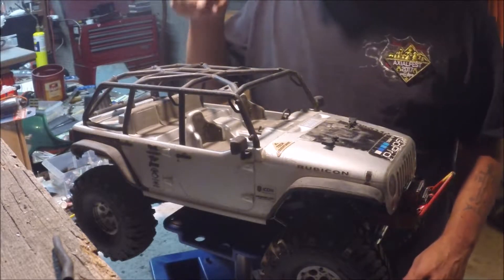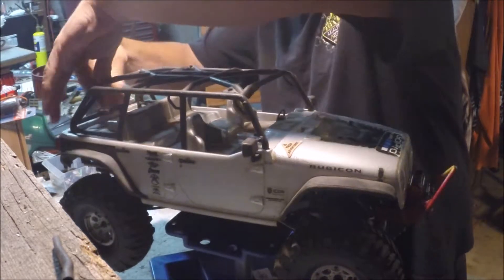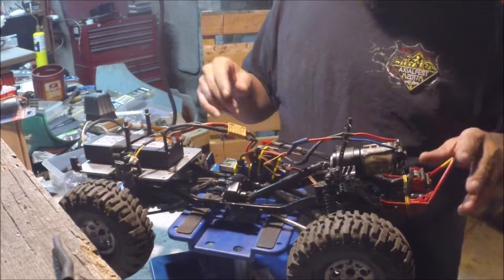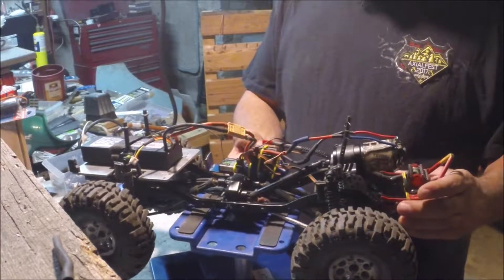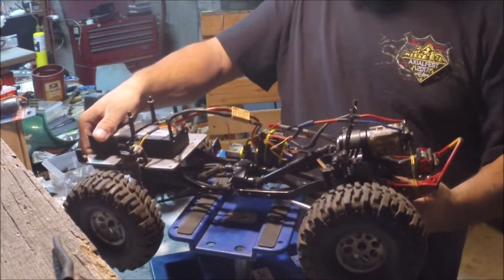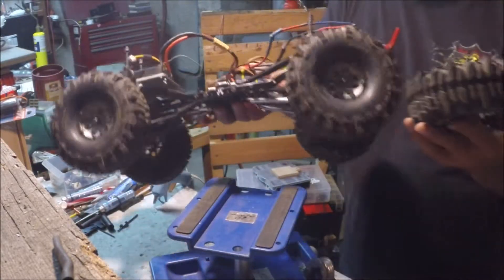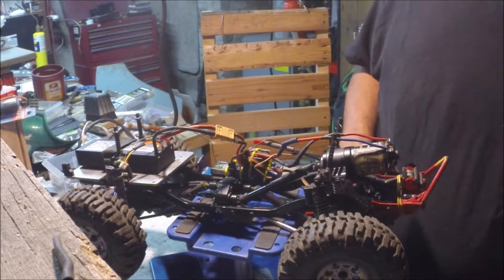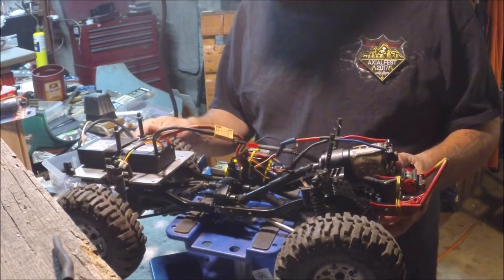mud jeep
working on the mud jeep it is running